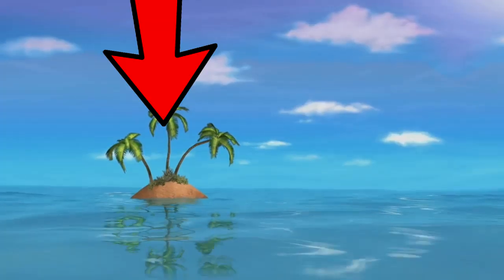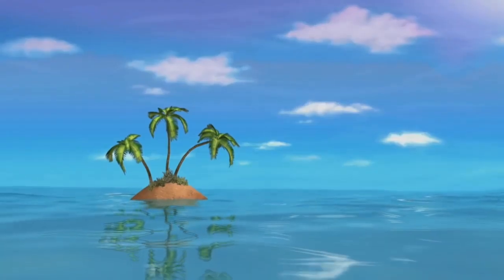10 Things You Never Noticed In Spongebob Intro part 2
10 Things You Never Noticed In Spongebob Intro part 2